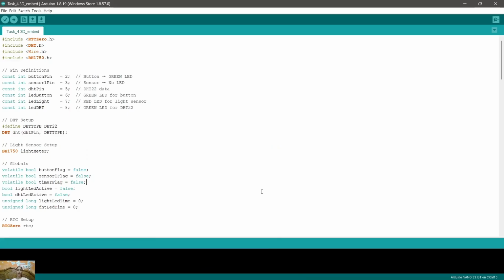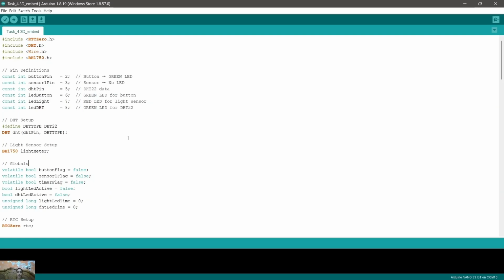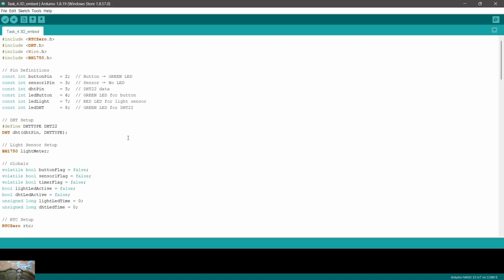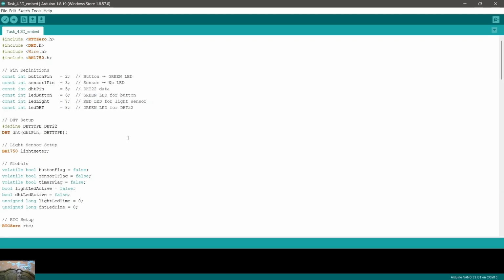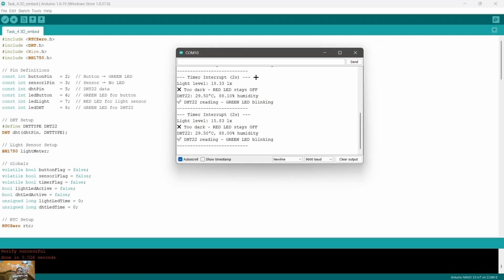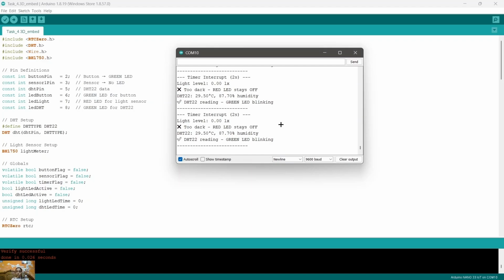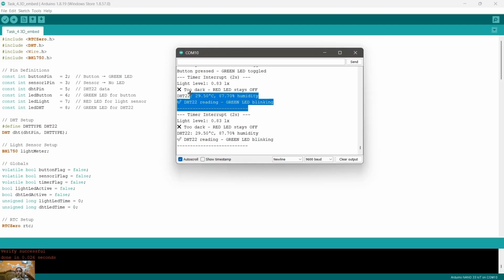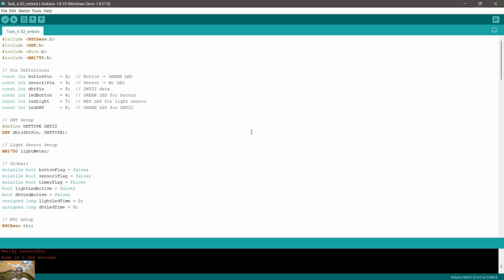Task 4.3D Arduino Timer Interrupts